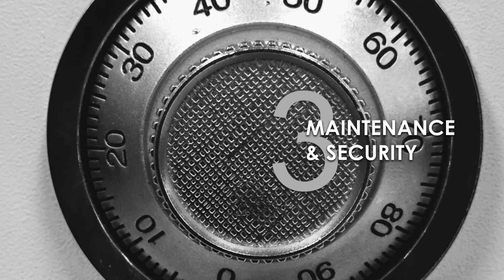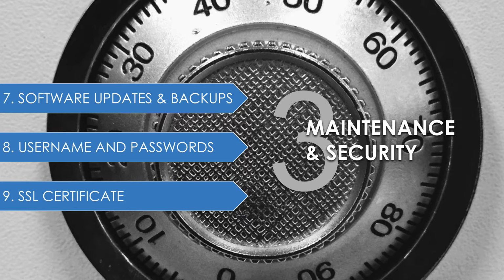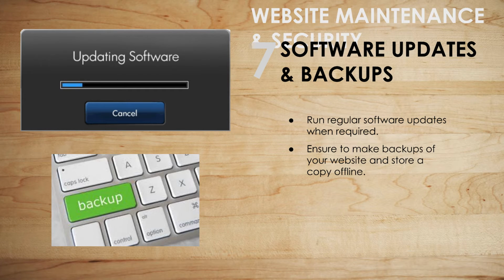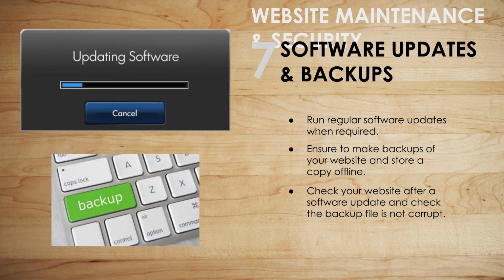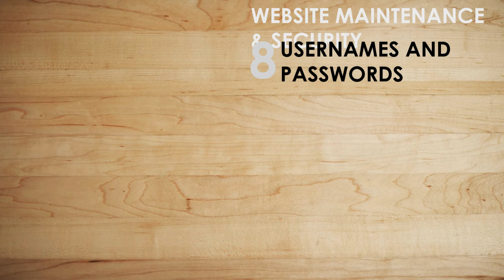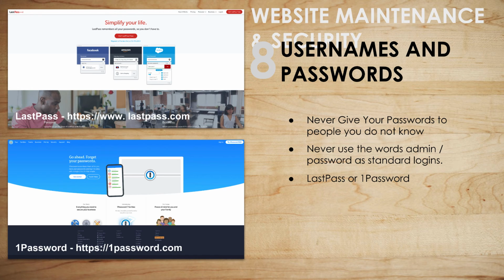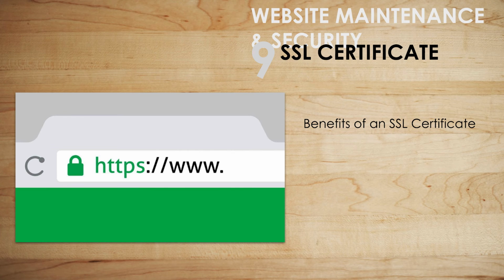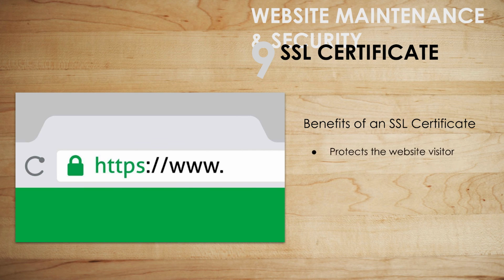[Video Series - Part 3] Maintenance & Security Tips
This is part 3 of our video series where Paul takes you through 3 core areas of maintenance & security for your website. They are:

1. Software updates and Backups
2. Username & Password
3. SSL Certificate